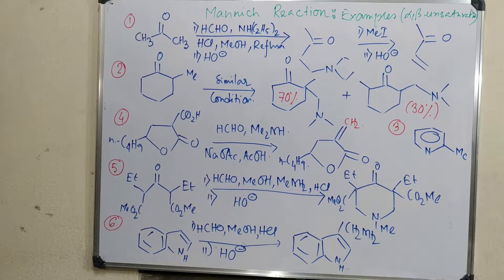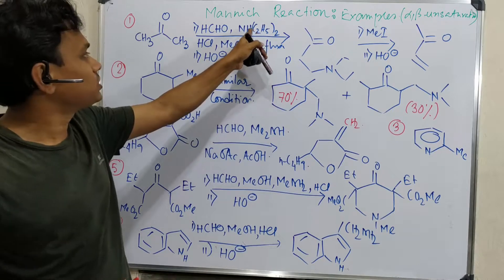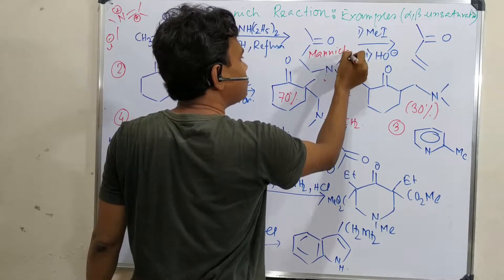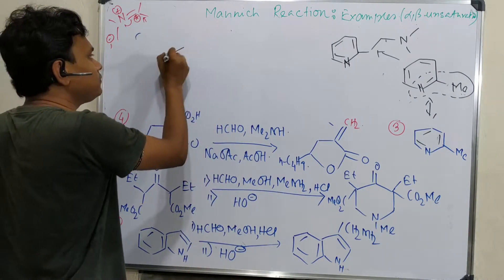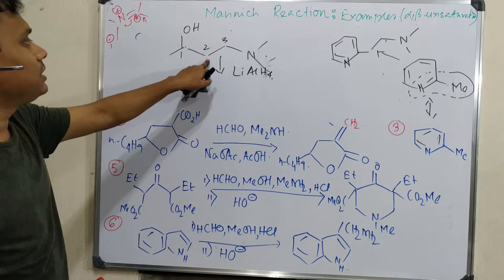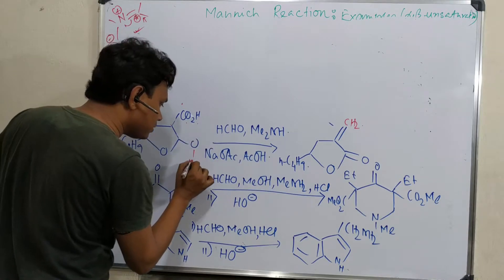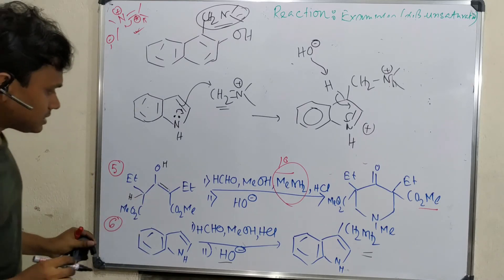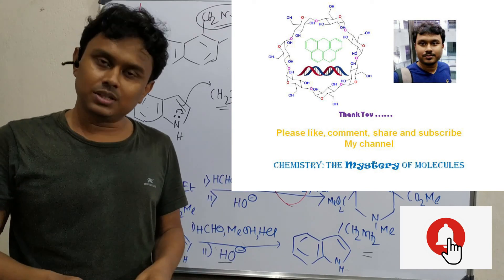Mannich Reaction (Part 2): Application and Examples.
In this video, I have explained Mannich Reaction (Part 2): Application and Examples. In the previous video, I have explained the basic concept, reaction mechanism and Mannich base. In this lecture (Part 2), I have described its application in alpha,beta-unsaturated carbonyl compound preparation, cyclization and aromatic electrophilic substitution reaction. I believe this video will help to clear the complete concept about Manich Reaction. Students are suggested to read Part 1 first and subsequently this video. In the next video, I shall explain about Eschenmoser's salt: Application of Mannich reaction (Part 3). I have given the links of these Mannich reaction videos and some related video below. All the best ..

For "MCQ-189: About multistep reaction by Dr. Tanmoy Biswas (Chemistry : The Mystery of Molecules)." please click on the link "